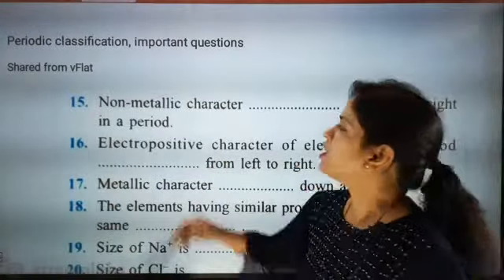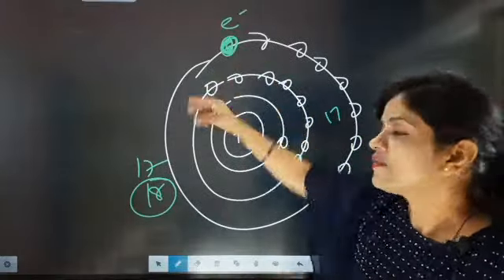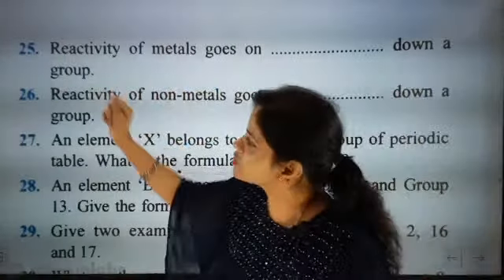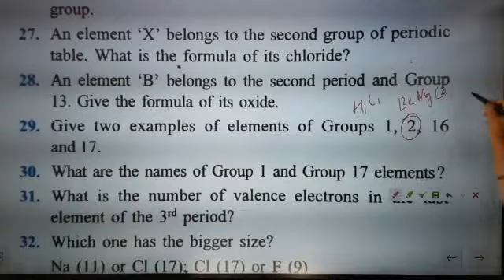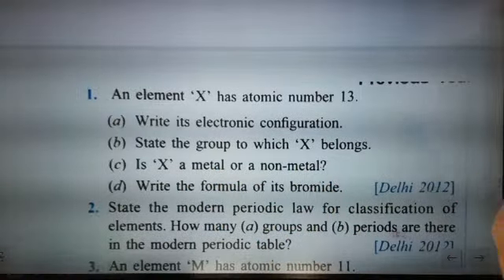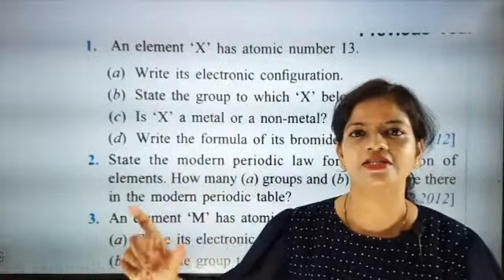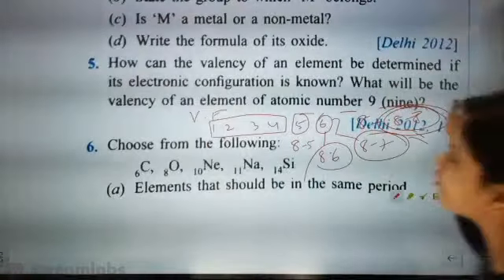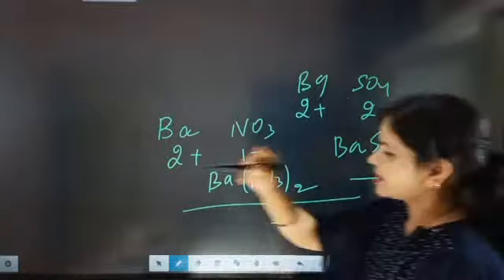class 10,periodic classification of elements, revision 1,term2 part-11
cbseq